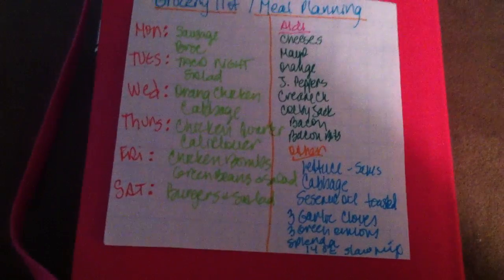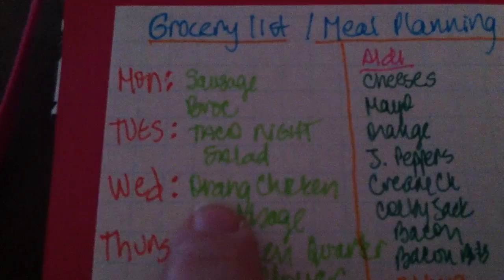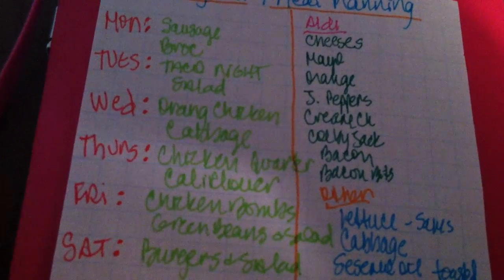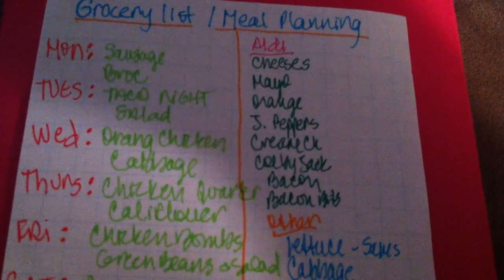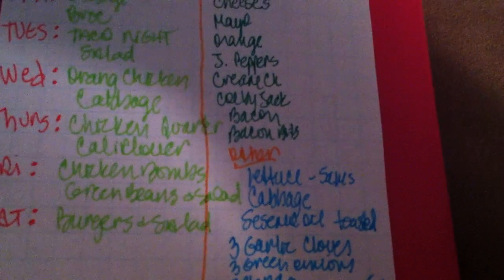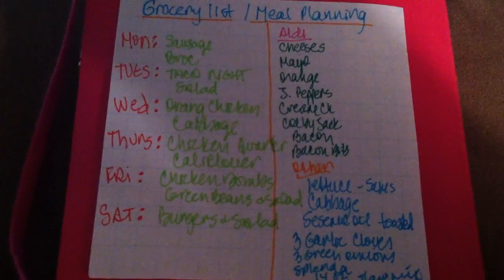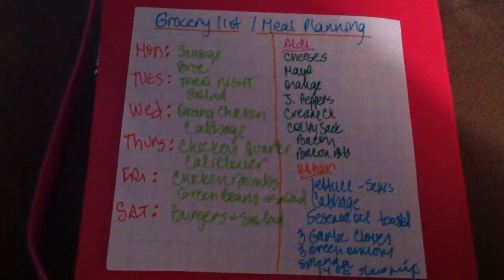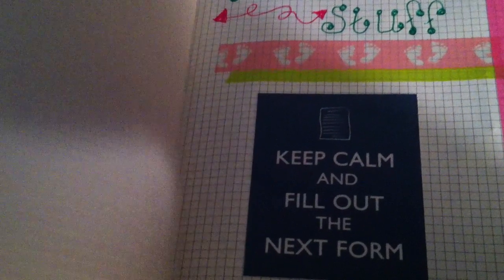Meal Planning plan for week of October 12, 2014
This is my meal plan and the grocery list based off of it.  I am trying to get back into planning our evening meals to help with eating yummy, healthy meals.

Thanks for clicking on my video.   We are a fun, outgoing, busy foster family of 3 (right now).  It’s me (Tiffany), my hubbie (David), and our foster daughter (nickname Blondie).  Blondie is a toddler and since she is my first, we are learning as we go.  We cannot say her real name or show her on camera, but trust me…she is adorable :)
We are trying to keep this “real life” and let you follow us as we learn the foster to adoption process.  I will upload vlogs, Day in the Life, hauls, and videos about the foster care process.  I hope to help those who are considering becoming foster parents get some real life answers.

We spent about 5 years TTCing and decided to go ahead and look into adoption, something I have always thought I would do.  This lead us to the Foster Care system and hopefully we will be a forever family along this journey.